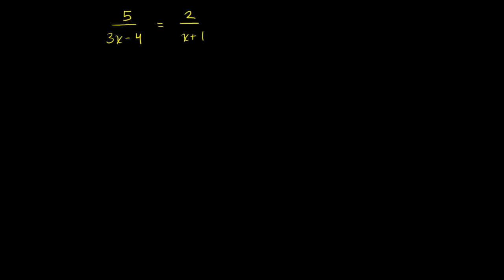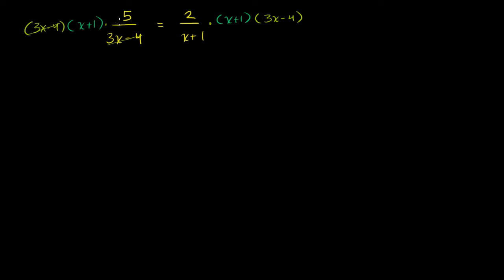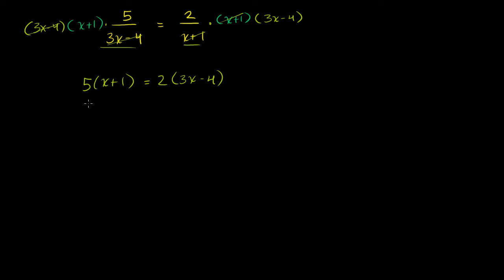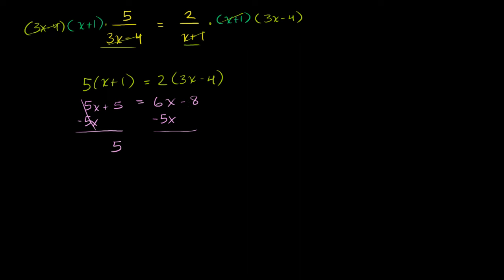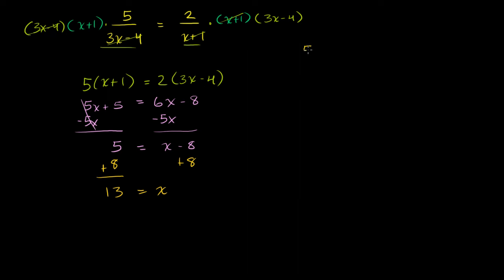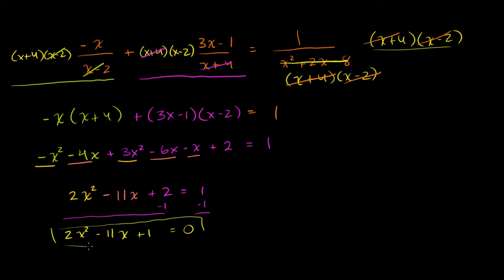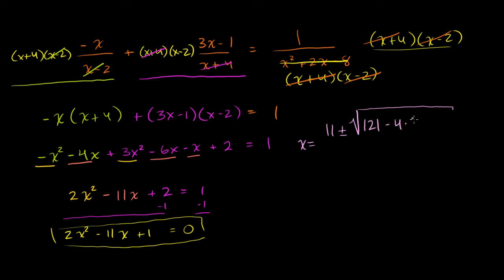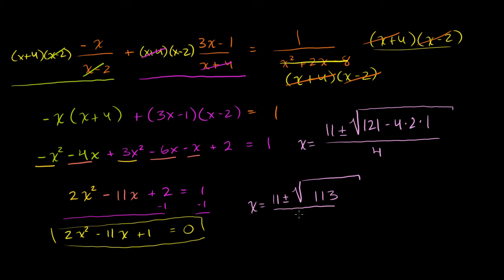Solving Rational Equations